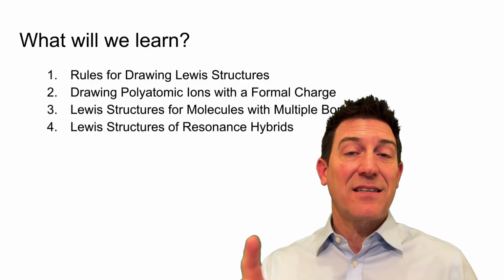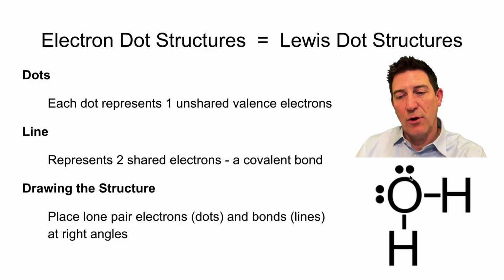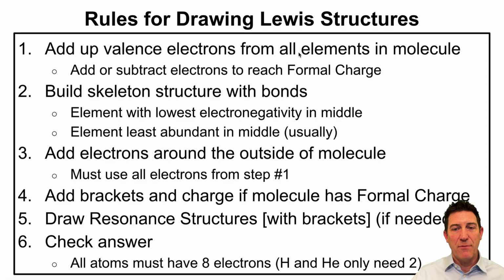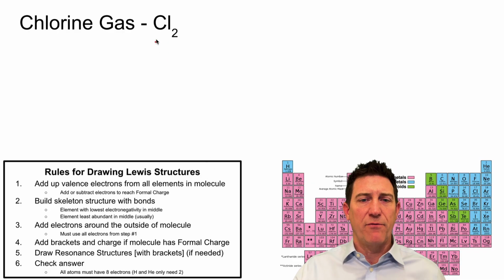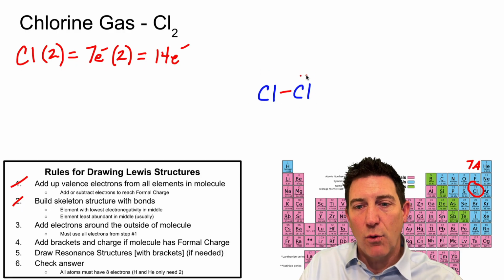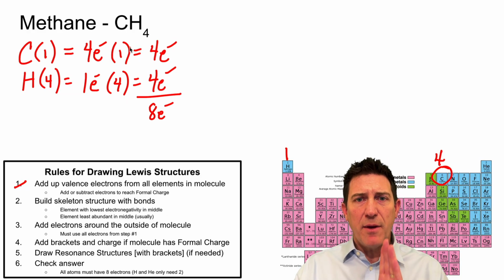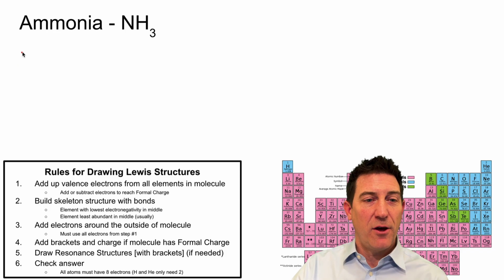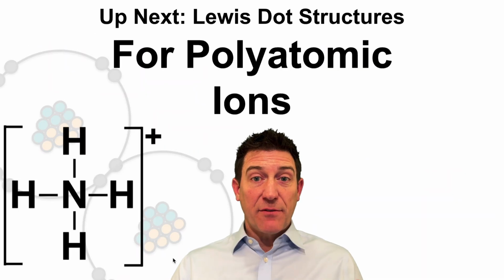How to Draw Lewis Dot Structures - Introduction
Craig Beals introduces the Lewis Dot Structures using 6 simple steps that show how to draw covalent molecules using dots and dashes to represent unpaired and paired electrons. Once you've mastered Lewis Dot Structures, you can determine the 3-Dimensional VSEPR shape, the polarity of the molecule, the Intermolecular Forces the molecule may experience and so much more. This is the first in a series of videos teaching you everything you need to know about Lewis Structures in chemistry.

Craig Beals has been teaching science for over 20 years.